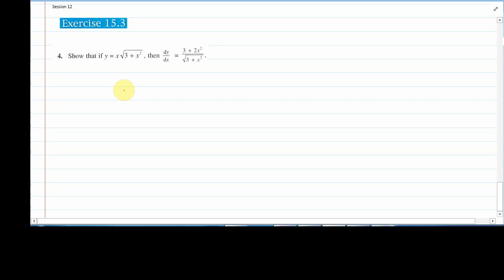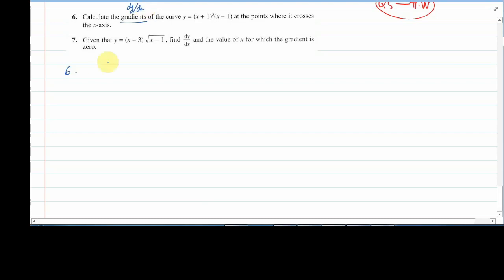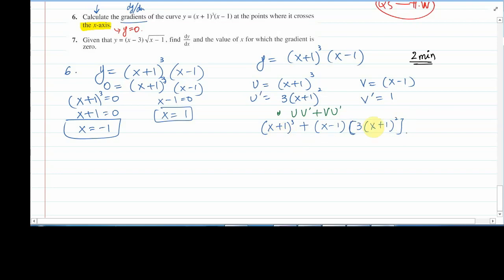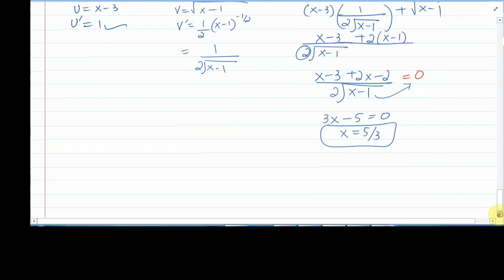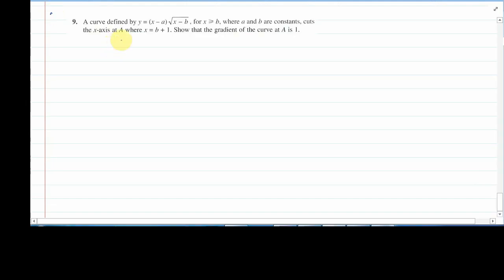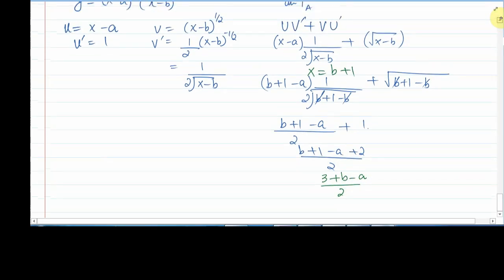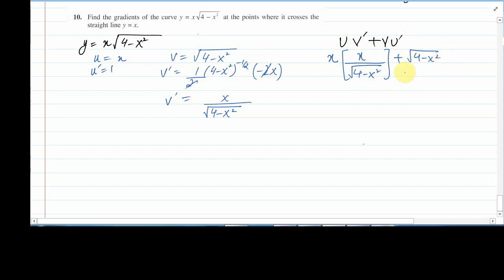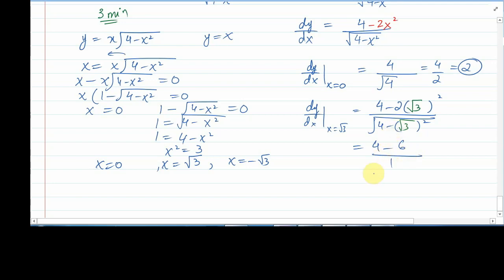O Level Addmath 4037|0606 | Book Solution | Differentiation | Exercise 15.3 Q# 4 - 10 | Explanation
O Level Addmath book solution